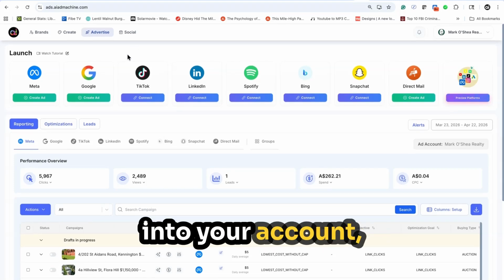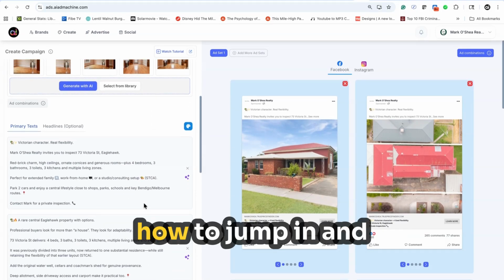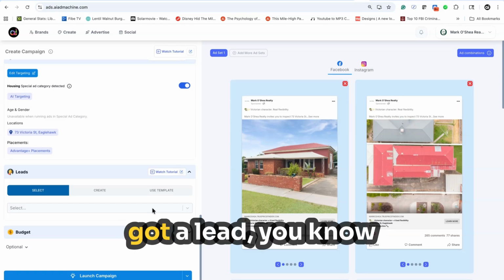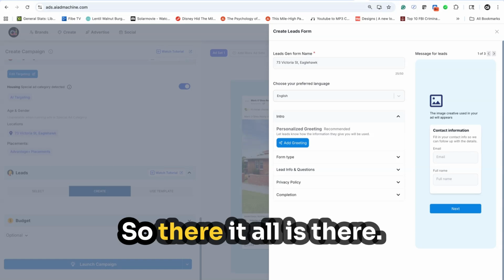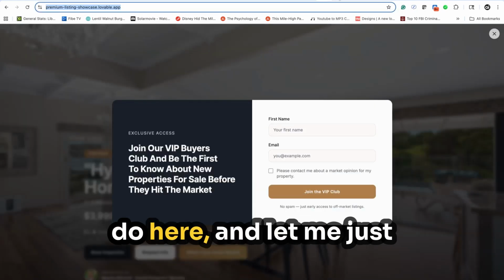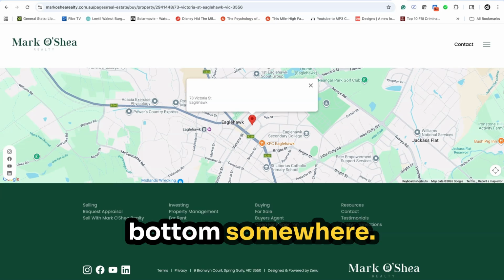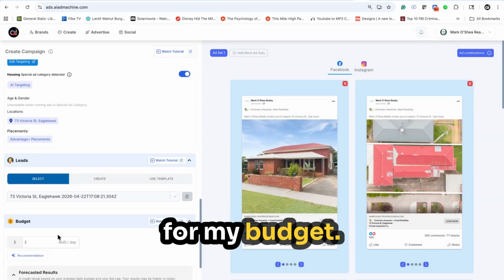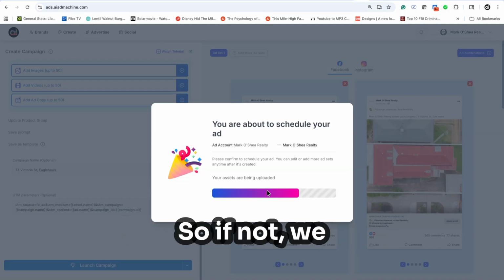How To Create A Meta Lead Form Ad For A Property For Sale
Hi, it’s Ray, and in this video, I’m going to show you how to create a campaign in Meta for Facebook and Instagram. But instead of driving traffic to a landing page or a property-for-sale page, we’re going to drive it to a lead form.

Jump into your account, and the first thing you’re going to do is click Create.

Instead of choosing Website or Awareness, click Leads. Then click Housing and make sure the Special Ad Categories setting is enabled. You’ll also need to select your country.

A quick warning to my Canadian and US friends: if you are near the border in Canada or near the border in the US, make sure you put both countries in there. We’ve found that this can cause a problem if you don’t. You need to specify the countries you are advertising in.

Then click Create Campaign.

I’ve cheated a little bit because I’ve already created this just to save you some time. I think everyone knows how to jump in and create the copy, which we’ve already done here. We’ve unticked the general creatives because we’ve uploaded all of our ads. Basically, here’s how they look. Here’s how all the ad combinations look, and we can see the house, the photos, and all the formats. It’s good to go.

Now let’s scroll down.

I’ve set up my targeting, and by the way, make sure you’ve selected AI targeting. Make sure you’ve got the minimum age set to 18. I’ve put the address of the property in there like this: 43 Victoria Street, Eaglehawk. I can see at the bottom that it’s hitting 94,500 to 111,200 people. I’m saving that, so that’s all good to go.

Now here we are in the lead section.

If you’ve already got a lead form, you know how this works. You can simply select your lead form. But if you’re going to create a new one, I would name it clearly. So if you are marketing a property, I would use the property address. In this case: 43 Victoria Street, Eaglehawk. I’m going to name my lead form that so I can quickly find it later.

There it is. English is correct.

Now add a greeting. This is basically the welcome message, so I’m going to type: Please share your details for more information. You can put in whatever you want there. Most people have already used Facebook forms before, whether they’ve inquired about something or filled in a form elsewhere, so it’s pretty common now.

Once you’ve got that in place, you can type in your paragraph text—whatever you want to say there.

Then under Form Type, I’d like you to select Higher Intent. It’s better.

Next, you can choose the fields you want. If I look at what my client Mark wants here in our little to-do list, he wants: first name, email, and phone number. That’s easy enough. So I’m going to cancel what we had there and set it to first name, email, and phone number. Those three things are pretty standard.

I wouldn’t worry about enabling the one-time verification.

Now for the Privacy Policy, you’ll need to access that from your website. If I go to Mark’s website, most websites have their privacy policy somewhere down the bottom. There it is—Privacy. I click on that, grab the URL, and paste it into the link section. Then I label it View Privacy Policy.

That is a legal requirement.

In this case, I’m going to send them to the website. So I’ll grab the full URL for that property-for-sale page and paste it in there.

Then there’s the submit button, and I click Create Lead Form.

And we are done.

That confirms that my lead form was created successfully.

Now I can look at the budget, and I’m going to make this $5 a day. Then I’m going to make sure optimization is enabled. Make sure that switch is turned on.

Next, I’m going to name the campaign using the property address again. That just makes it easy when you’re in your dashboard and want to quickly identify which properties are which.

Now I’m going to schedule this to run for two weeks. Today is April 22, so two weeks from now is approximately May 6.

Then I click Launch Campaign.

At that point, it will invite me to launch the campaign. If there’s going to be an issue, it’ll usually happen then, and I can simply correct my images if needed. If not, we are good to go.

If you want, I can also make this sound a bit more polished and professional for video delivery, while still keeping it in your voice.